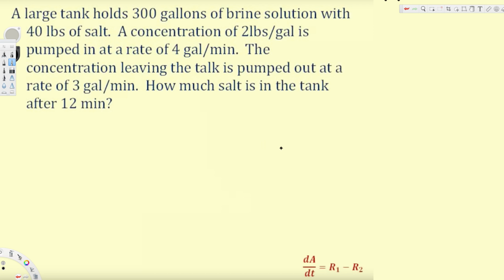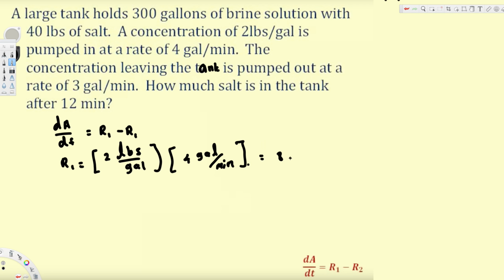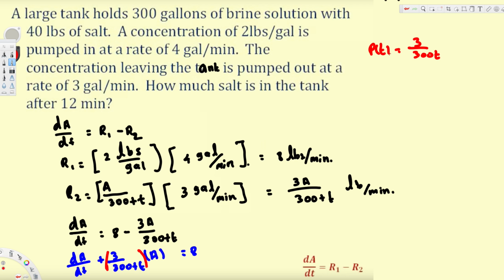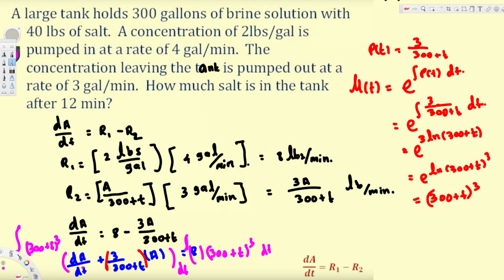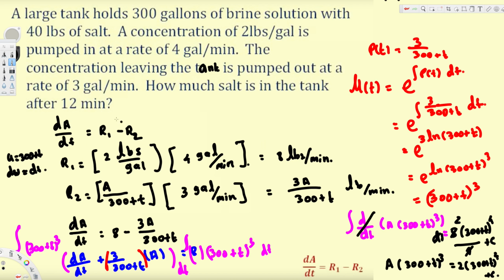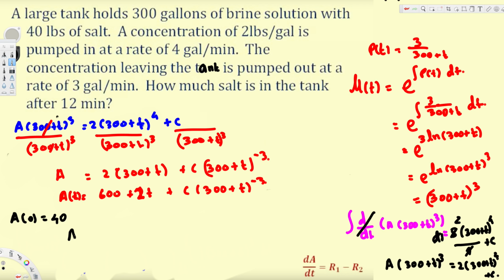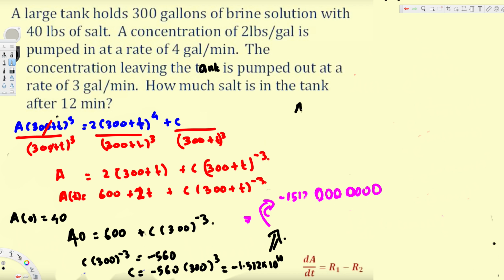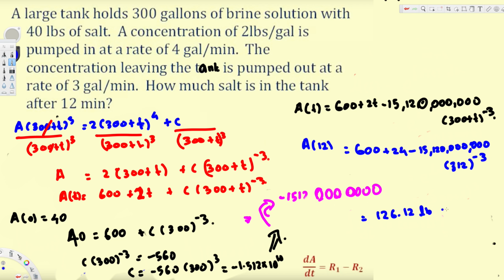Applications of First Order Differential Equations : Mixing Concentrations #2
This video provides a lesson on how to model a mixture problem with different inflow and outflow rates using a linear first order differential equation.